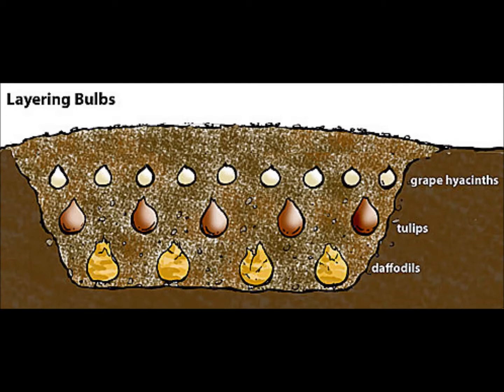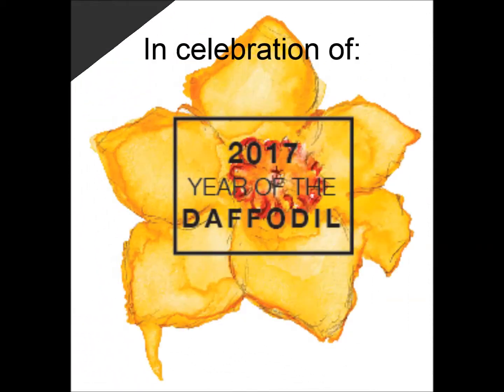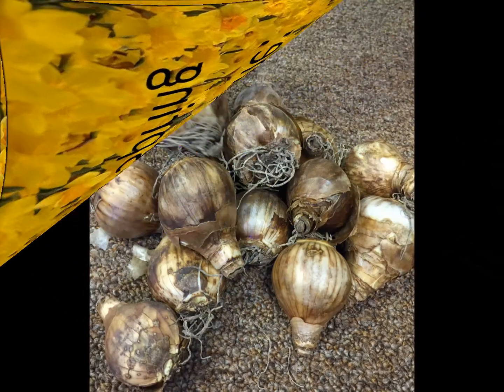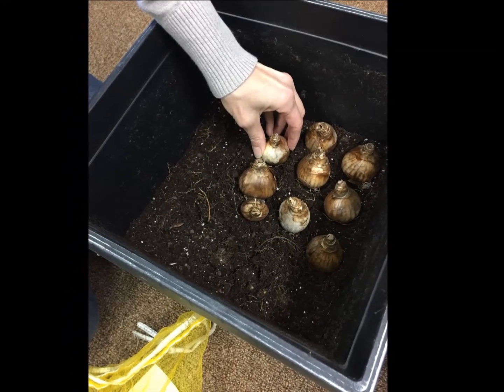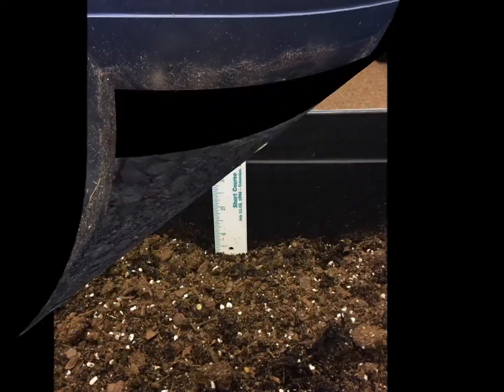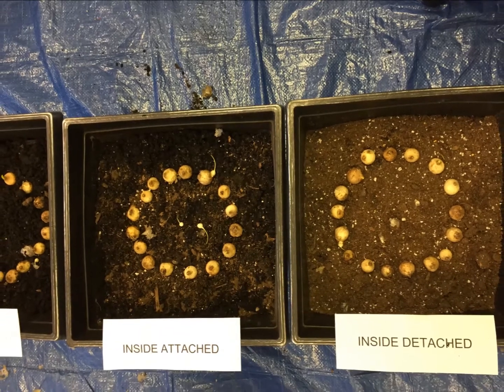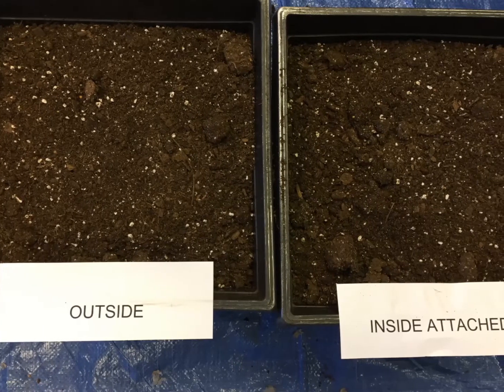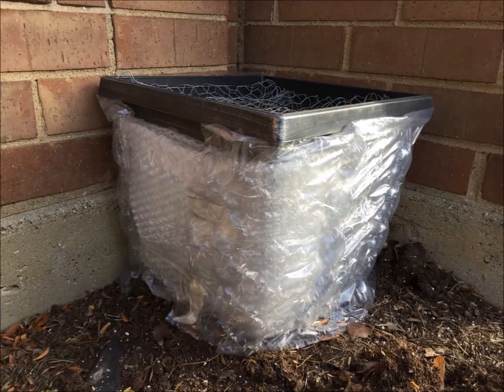Planting Spring Bulbs in Pots Experiment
When planting spring bulbs in pots, where should you keep them all winter? We at National Garden Bureau experimented with different winter locations.  See which one you think will be the best...Have extra spring flowering bulbs?  You can easily plant them in pots for a beautiful spring display!